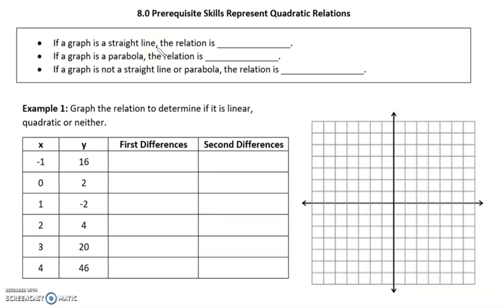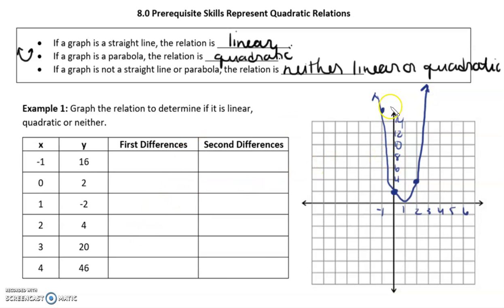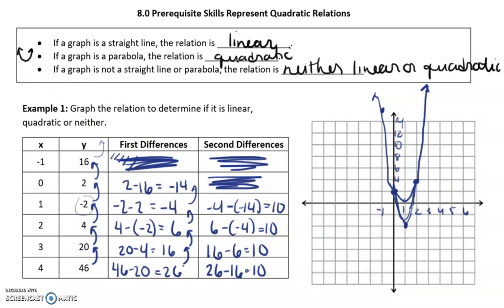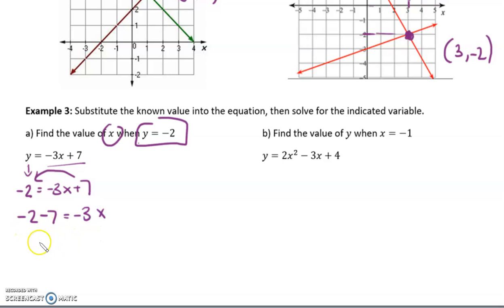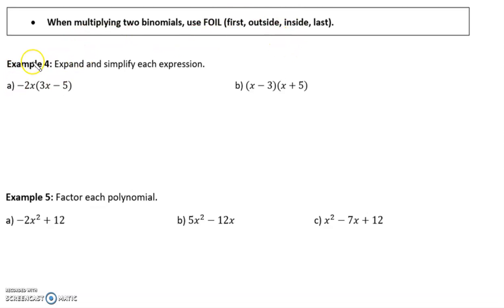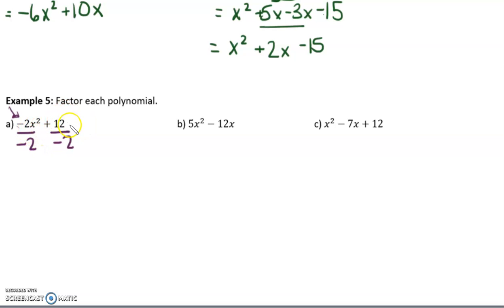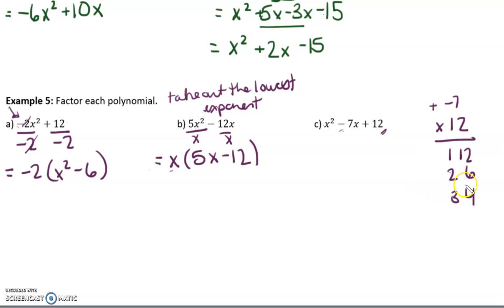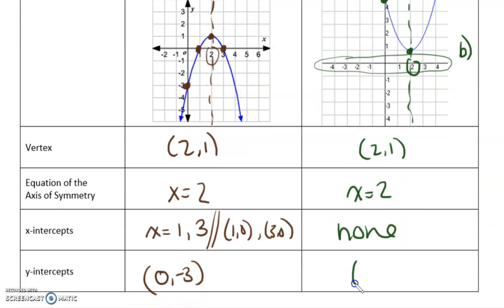MFM2P 8.0 Prerequisite Skills Represent Quadratic Relations